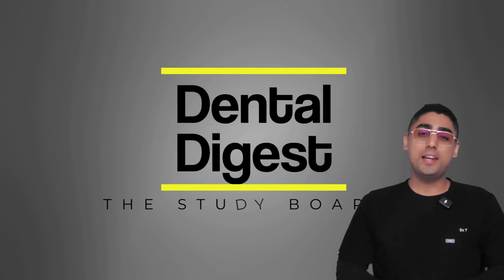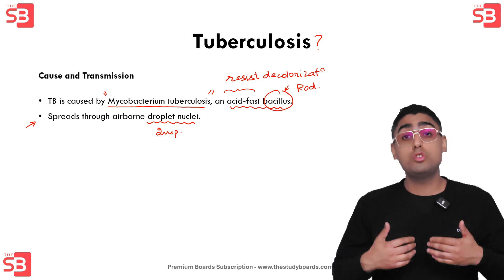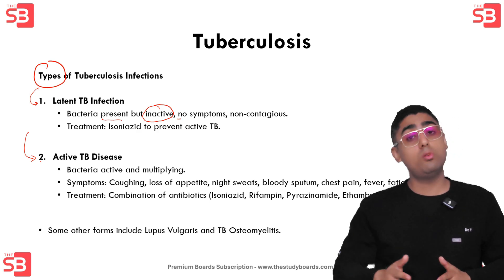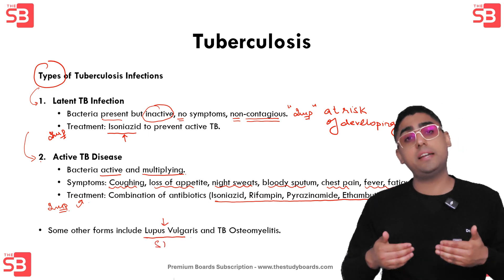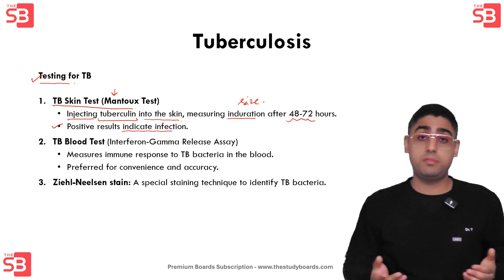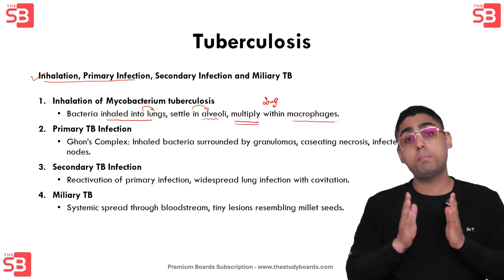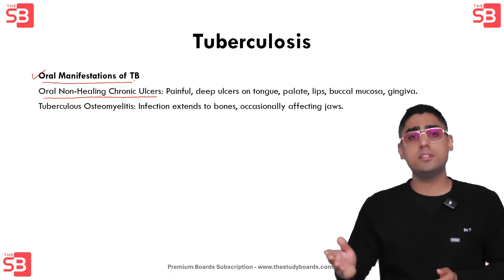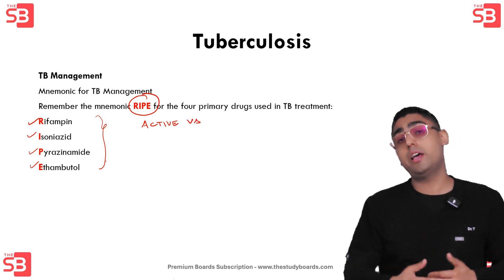Dental Digest | Oral Pathology | Episode 3 - Tuberculosis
Welcome back to Dental Digest with The Study Boards! In Episode 3, we dive into tuberculosis (TB), a significant bacterial infection with crucial oral manifestations. This episode will provide dental professionals with essential knowledge about TB, including its causes, stages, symptoms, diagnosis, and treatment.

What you'll learn:

Cause and Transmission of TB
Role of the BCG Vaccine
Types of Tuberculosis Infections (Latent and Active)
Infection Control Measures in Dental Clinics
Testing for TB (Mantoux Test, Blood Test)
Patient Considerations for TB
Inhalation, Primary Infection, Secondary and Miliary TB
TB in HIV Patients and Oral Manifestations
Effective TB Management (Mnemonic: RIPE)